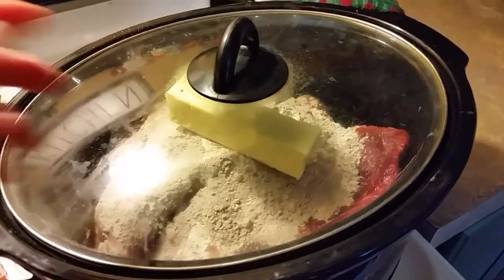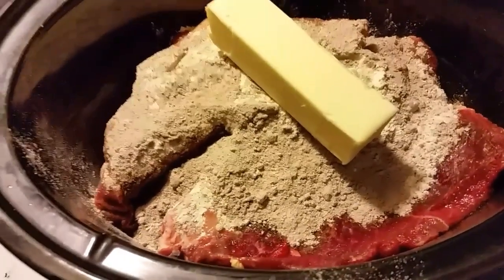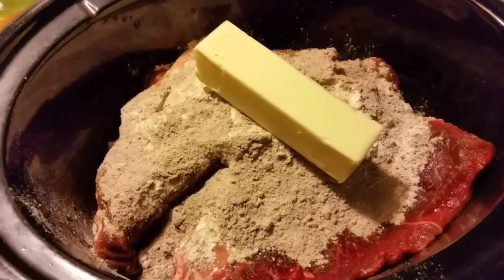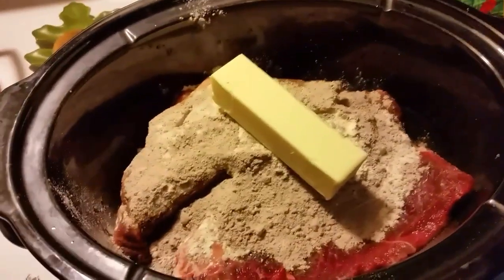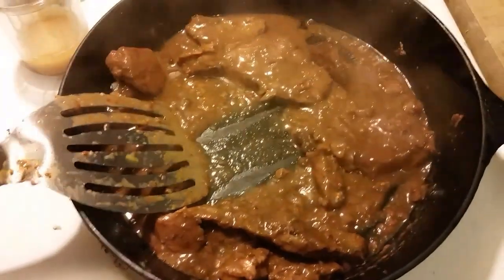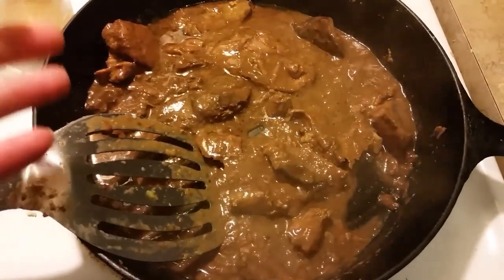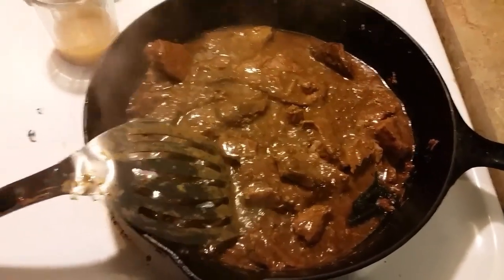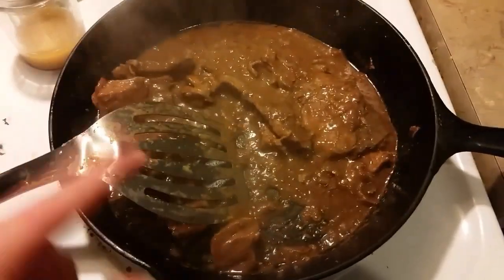Slow Cooker Steak